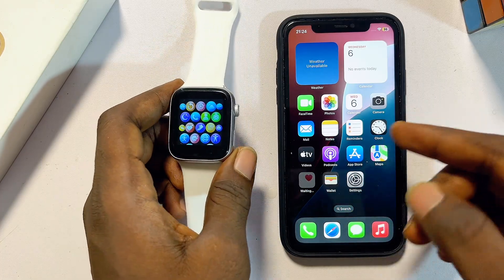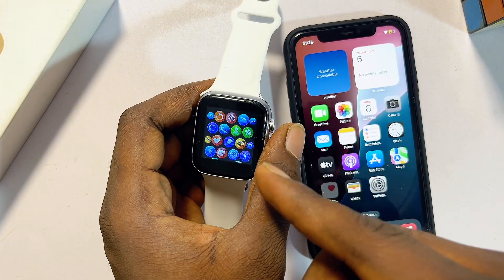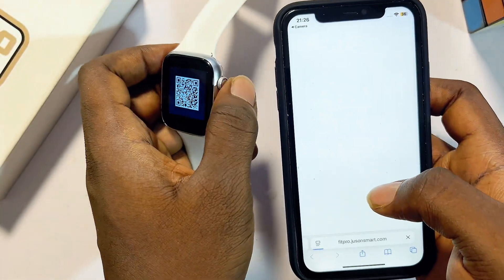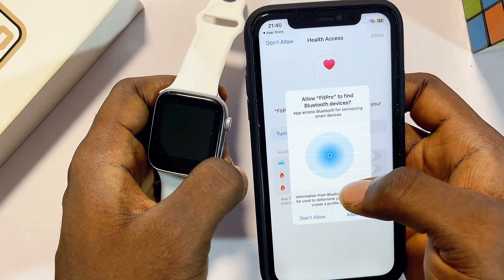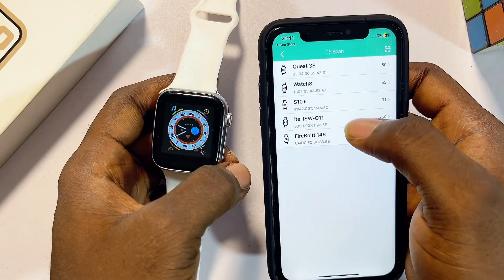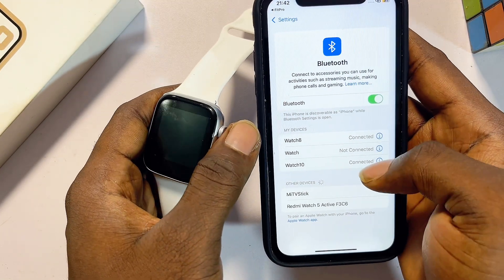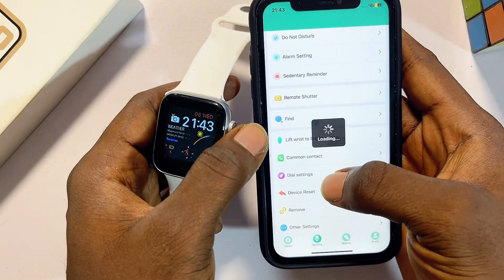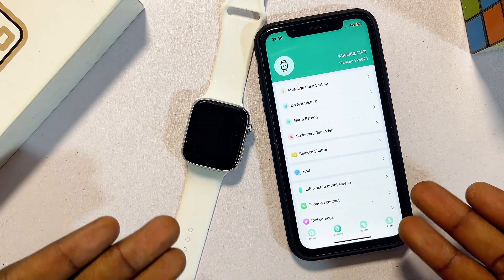How to Setup & Connect Any Smartwatch to iPhone!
In this video, I’ll show you how to setup and connect any smartwatch to your iPhone using both Bluetooth and the specific app your smartwatch uses—whether it's Fitpro Watch, HiWatch Pro Smartwatch, HryFine Watch, Laxasfit Smartwatch, Watch 9, S9 Smartwatch, T500, T900, or any other Chinese smartwatch. Once your smartwatch is connected to your iPhone, I’ll guide you on how to make and receive calls directly from the watch, how to get WhatsApp, Facebook, Instagram, and other social media notifications on your smartwatch, how to change your wallpaper, set the correct time, and even use helpful features like Find My Phone. If you've been struggling with how to connect a smartwatch to an iPhone, or want to know how to use all the features your smartwatch offers, this video will walk you through everything you need.